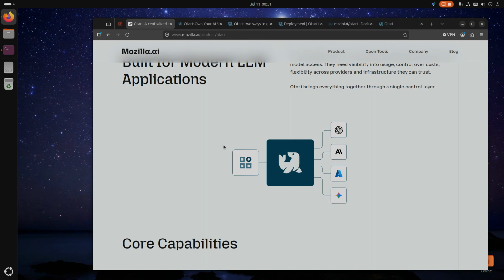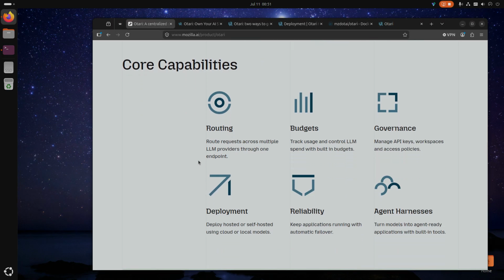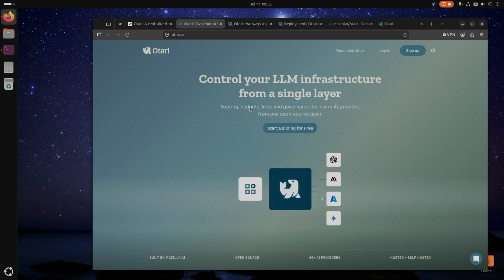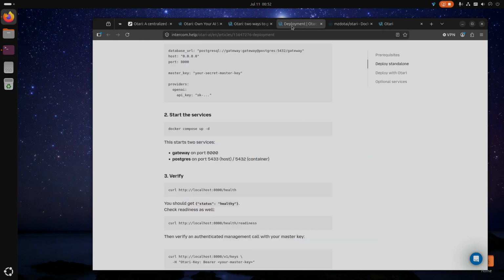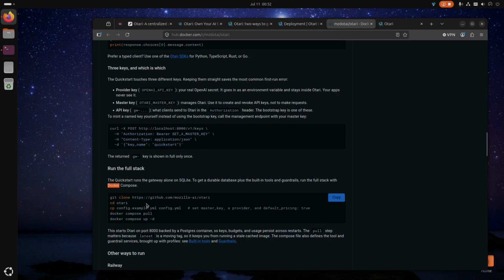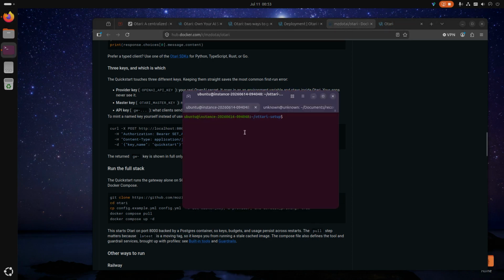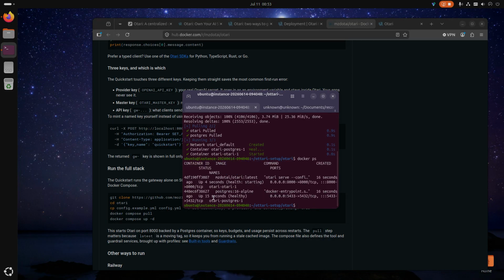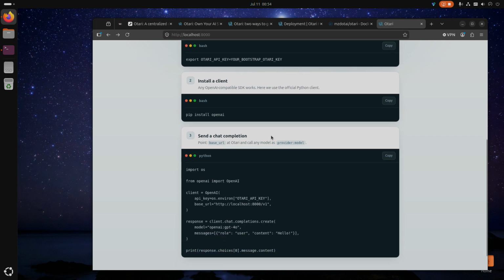How to Install Otari: The Ultimate Open Source LLM Control Plane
Looking to take full control of your LLM infrastructure? In this video, we walk you through the step-by-step installation of Otari, the ultimate open-source LLM Control Plane.

As LLM applications move into production, managing them gets complicated fast. Otari solves this by bringing your entire AI infrastructure together under a single control layer—giving you multi-provider routing, strict budget tracking, automated failover, and governance tools all in one place.

Whether you are looking to deploy hosted, self-hosted, or use local models, this guide will get your control plane up and running in minutes.